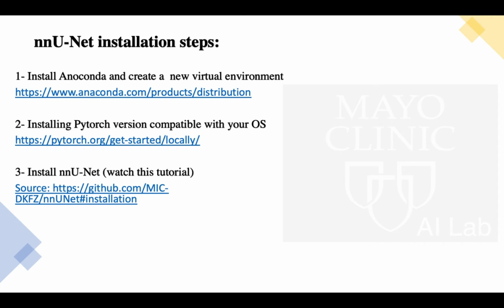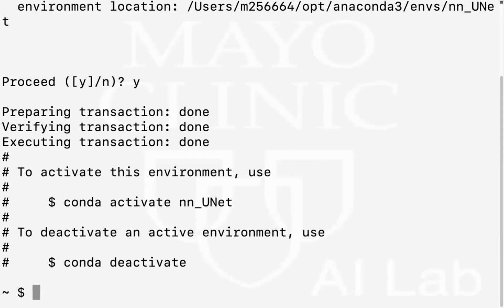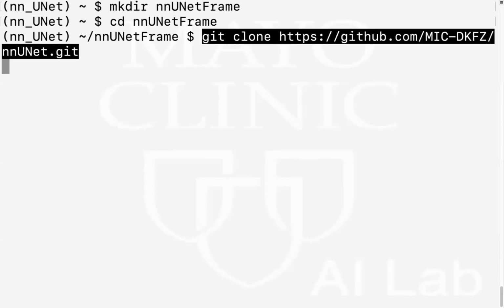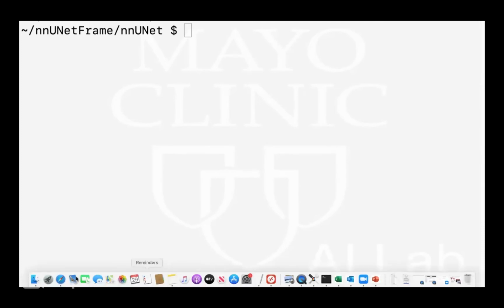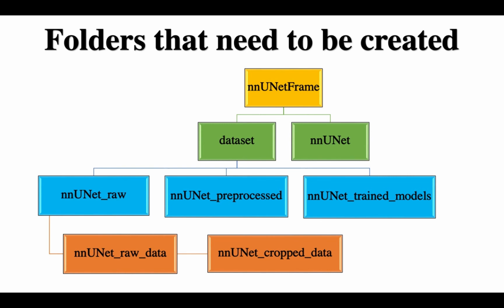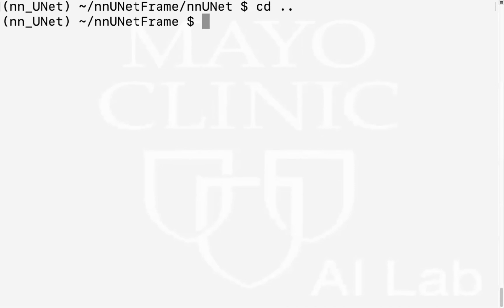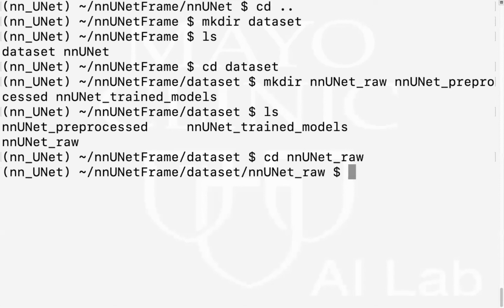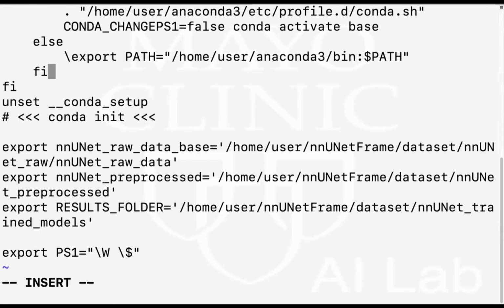nnU-Net: How to install? (Ep.1/3)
Episode 1 from nnU-Net tutorial series, a powerful and open-source tool for biomedical image segmentation: In this episode, Moein Rassoulinejad-Mousavi from AI Lab at Mayo Clinic shows the step-by-step installation of nnU-Net in a Linux environment.